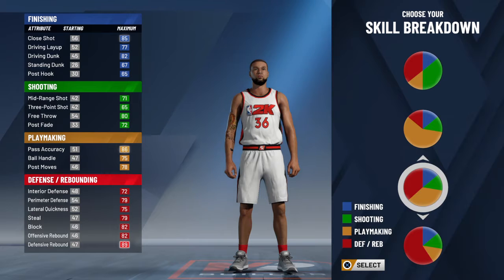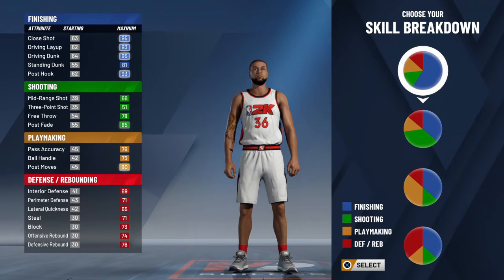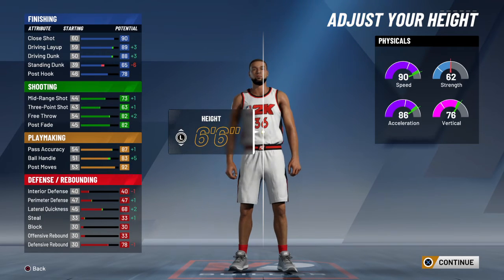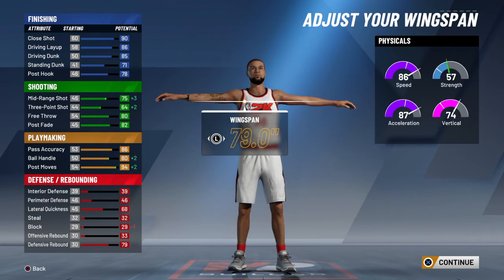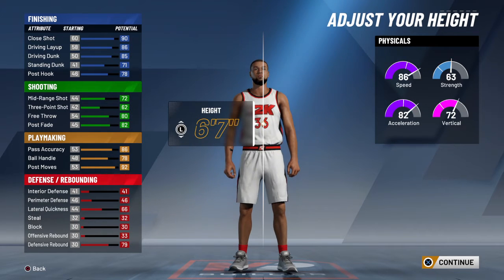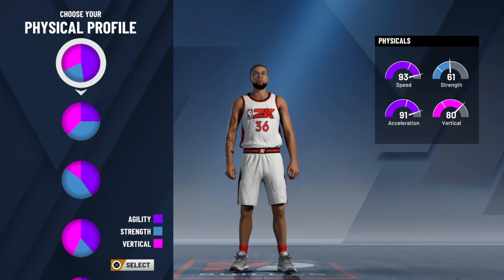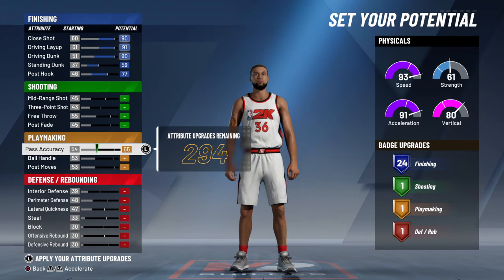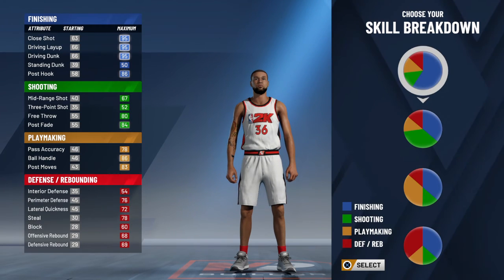Top 5 tips for building the perfect build (PG,SG,SF)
Sorry if it seems rushed but it 6 in the morning and i still haven't woke up so try to understand plz and thank you